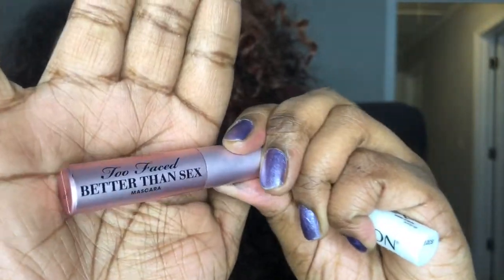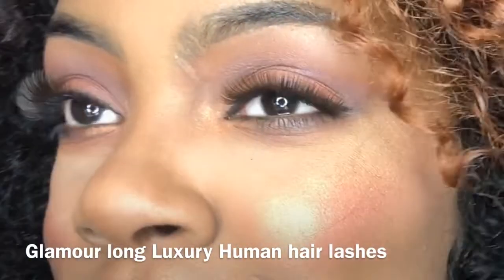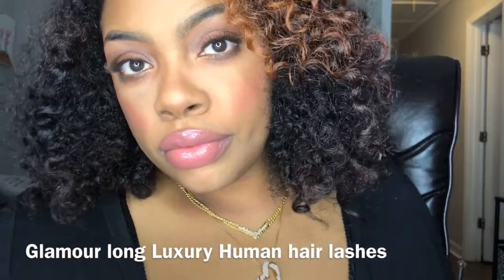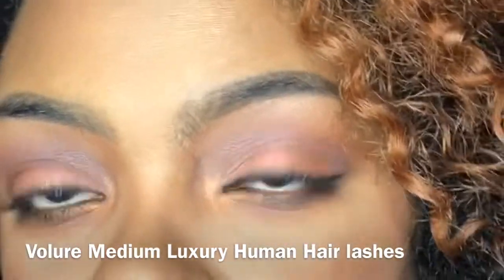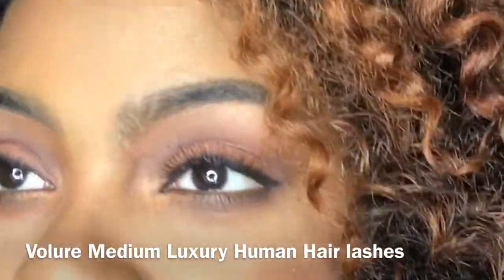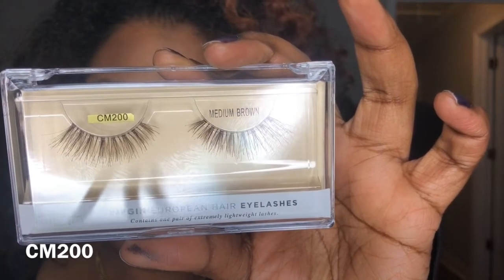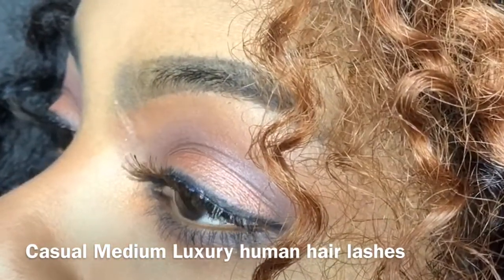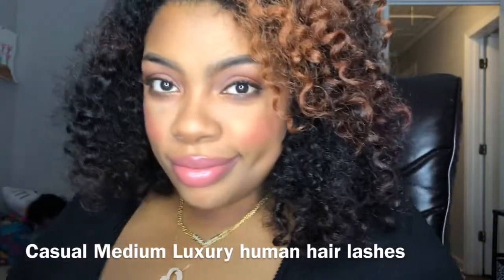Virgin European Hair eyelashes REVIEW | ft. HEHLashes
Hi my simplee Beauties! In today’s video I’m showing you these lashes that HEHlashes sent me. I fell in love with these lightweight lashes and they are 100% human hair that feels like your wearing nothing in your eyes and please let me know if you would like for me to show you how to apply lashes.